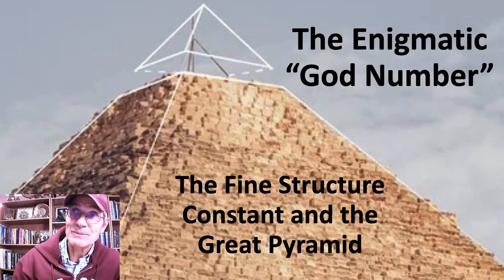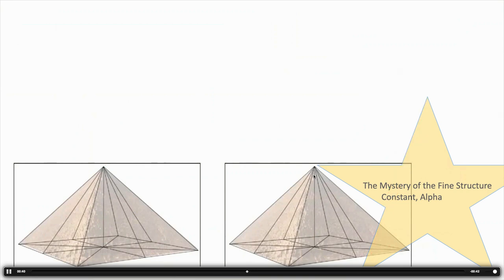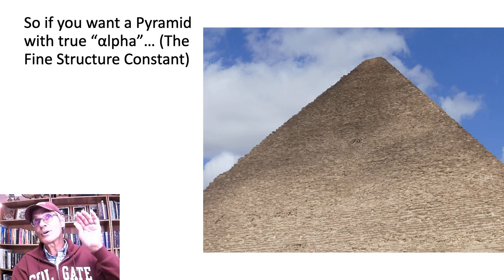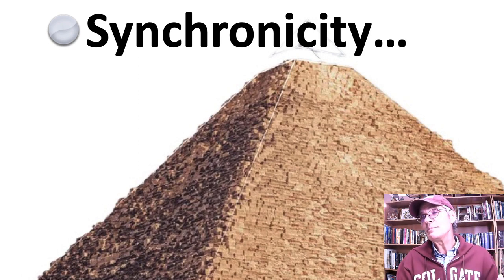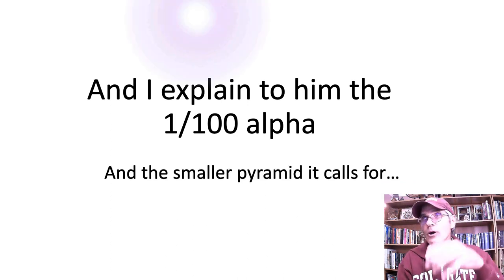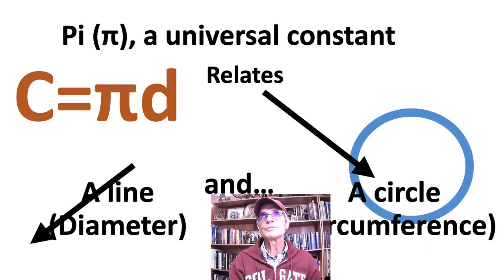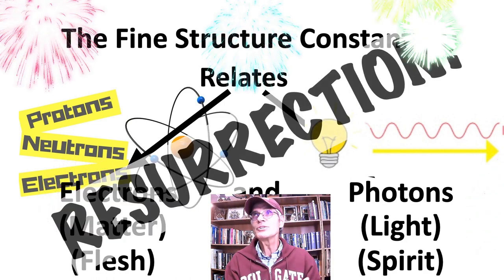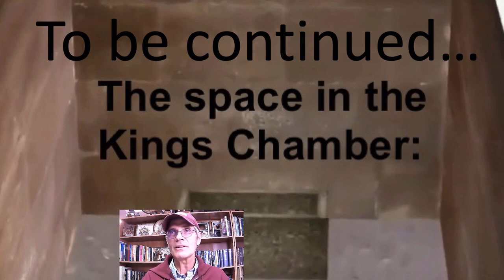The Mysterious God Number Alpha and the Great Pyramid | TheGreatPyamidAIP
Richard Feynman said of Alpha, the Fine Structure Constant, that nobody really understands it, but life wouldn't exist without it. He said, "It's one of the greatest damn mysteries of physics: A magic number that comes to us with no understanding by man. You might say the 'hand of God' wrote that number, and we don't know how He pushed His pencil."

Alan Green @TheBardCode says the Alpha constant is embedded in the Great Pyramid.  Larry Pahl, Director of the American Institute of Pyramid Research, examines this claim and attempts to unpack what's there.

Pahl finds a connection to all this with the ancient Egyptian fascination with preparation for the next life.